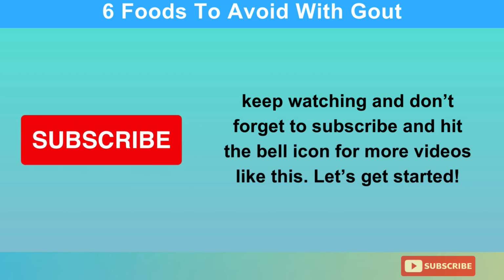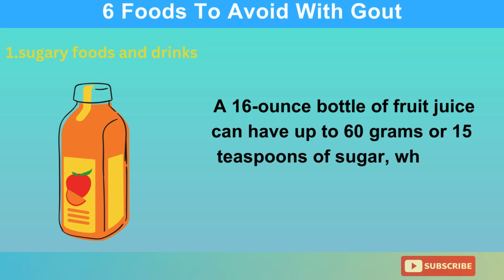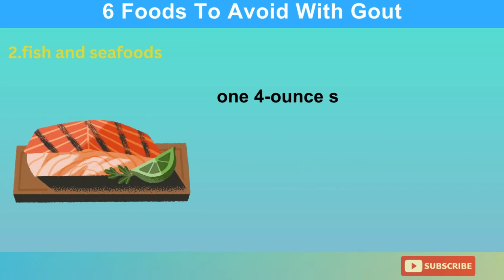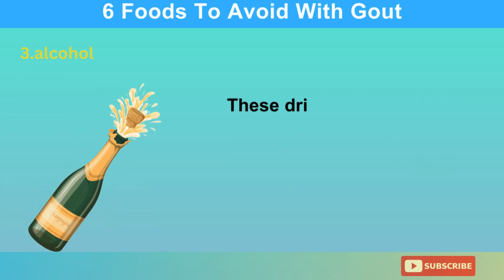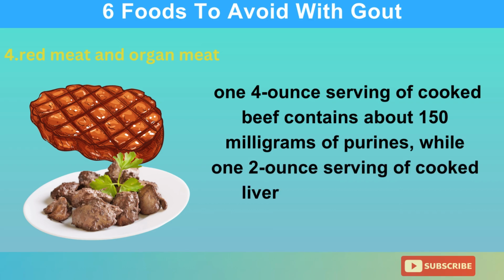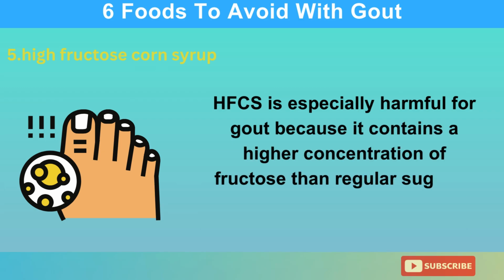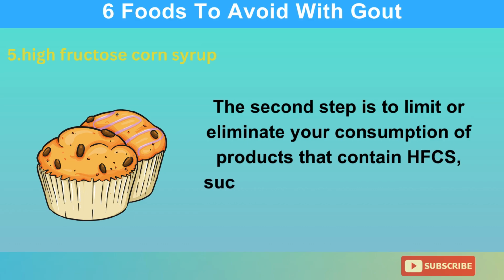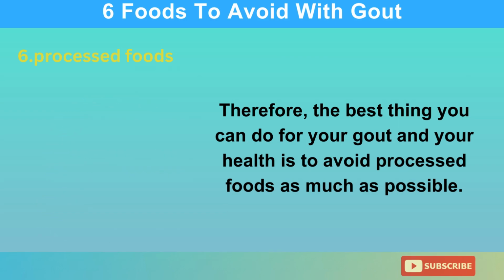Uric Acid Red Flags: 6 Foods You Shouldn't Ignore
Uric acid is a waste product that forms when your body breaks down purines, which are chemicals found in some foods and drinks. High levels of uric acid can cause gout, a painful condition that affects your joints, and kidney stones, hard deposits that form in your urinary tract. To lower your uric acid levels, you need to avoid foods that are high in purines, such as red meat, organ meats, seafood, alcohol, and sugary drinks.

00:00 Introduction
00:46 sugary foods and drinks
03:01 fish and seafoods
04:05 alcohol
05:37 red meat and organ meat
07:18 high fructose corn syrup
09:59 processed foods

how to lower uric acid
uric acid diet
Gout
Home remedy gout